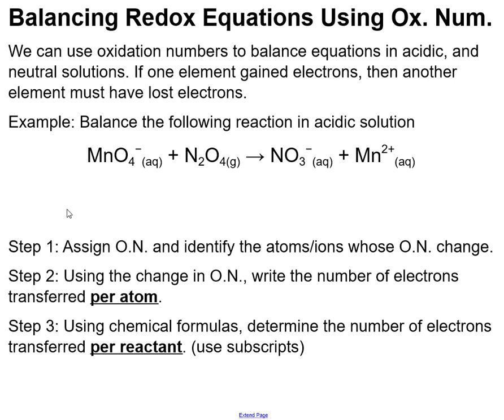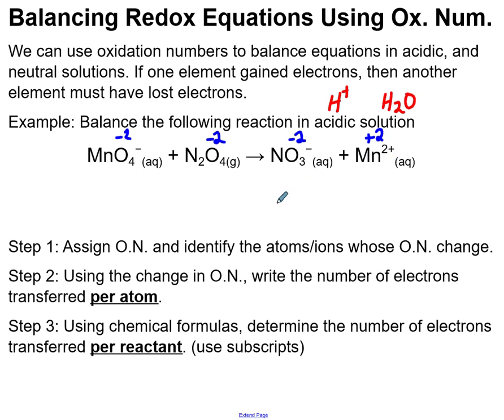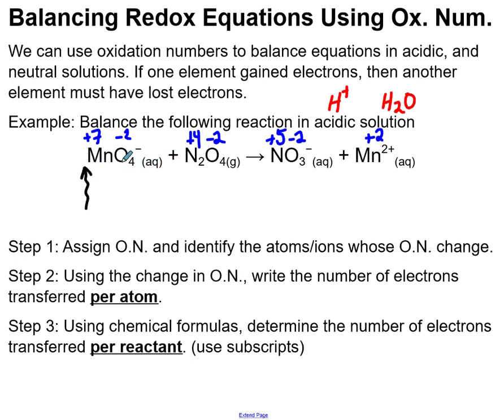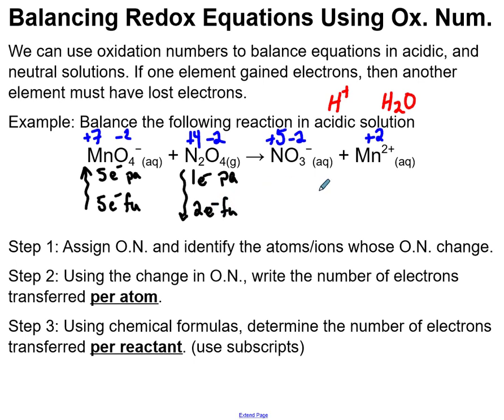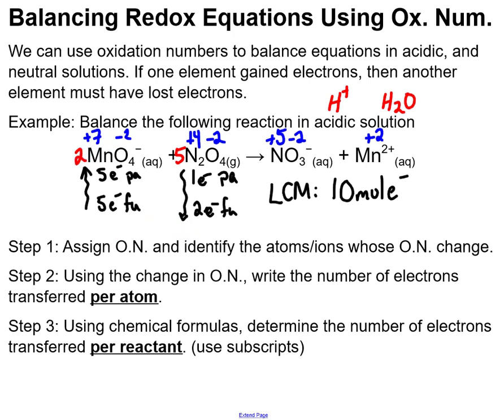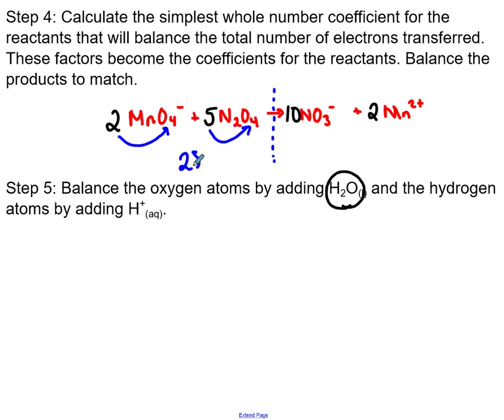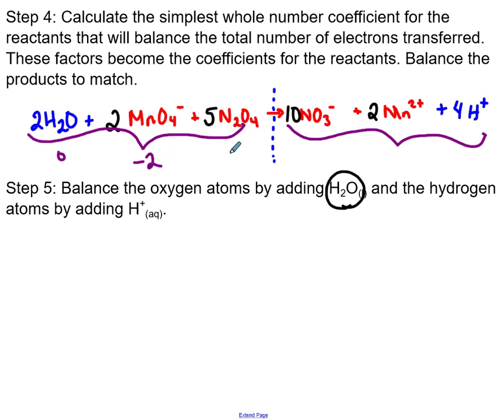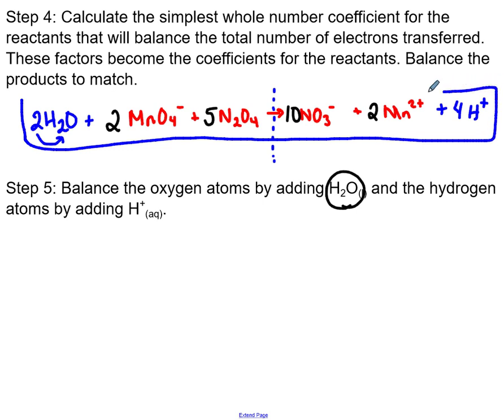Chem 30: 13.3 Balancing Redox Reactions Example in Notes